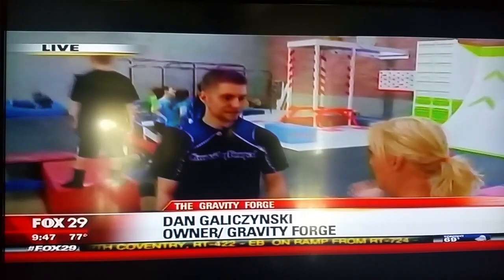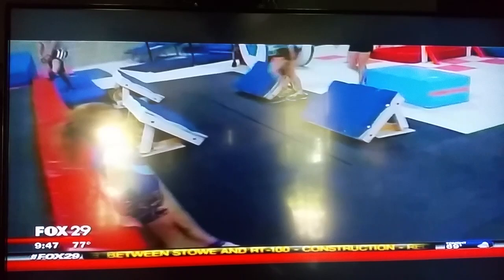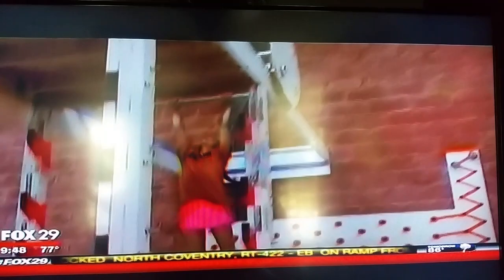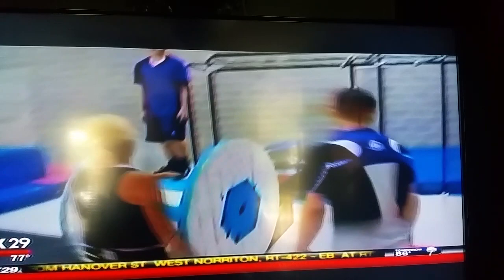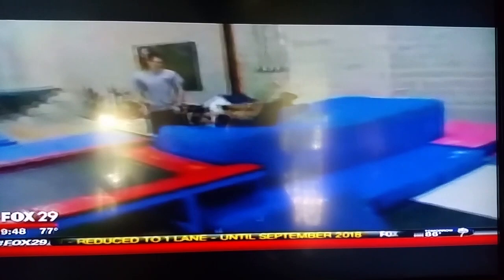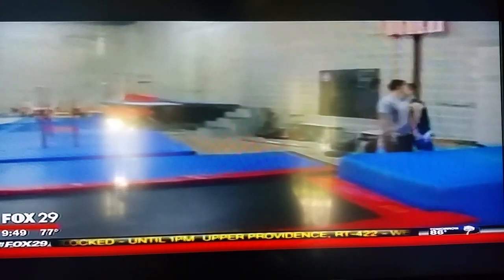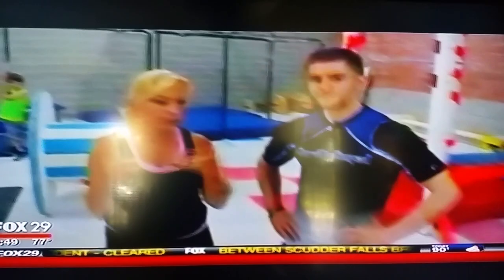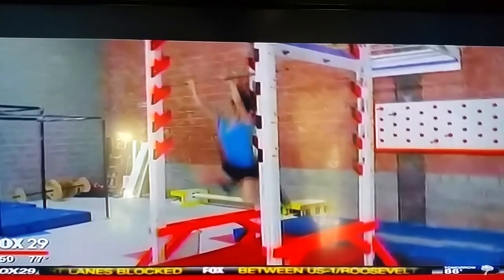Fox 29 News Segment (6/17/15)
Fox 29 stopped by to do a segment on how we mix gymnastics with obstacle course based training.